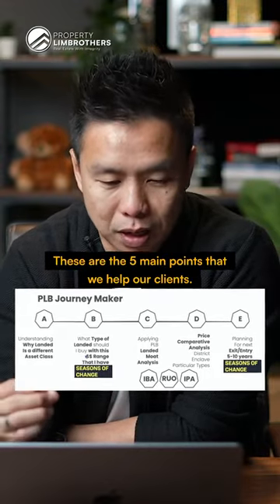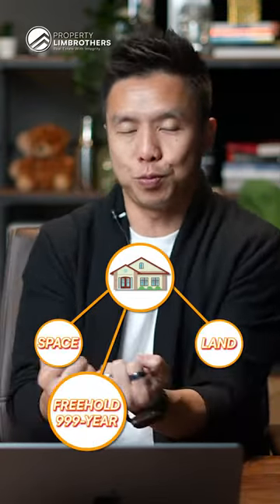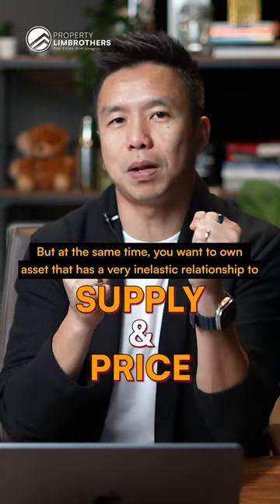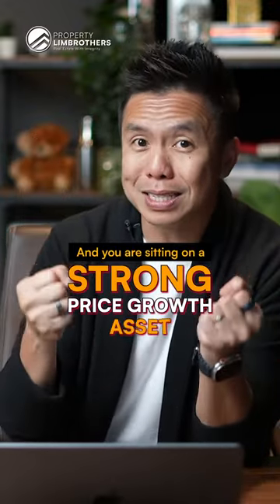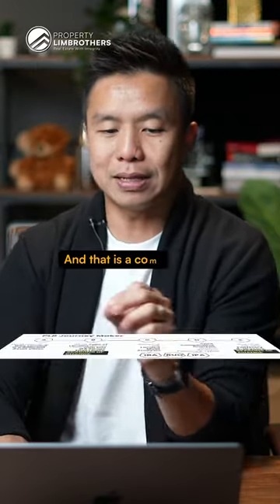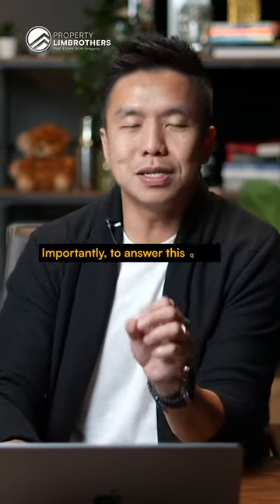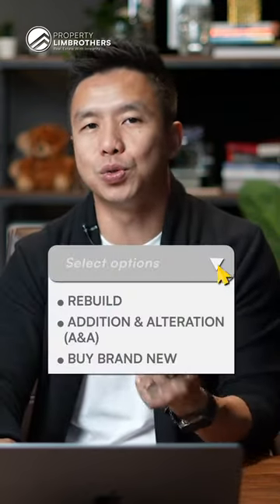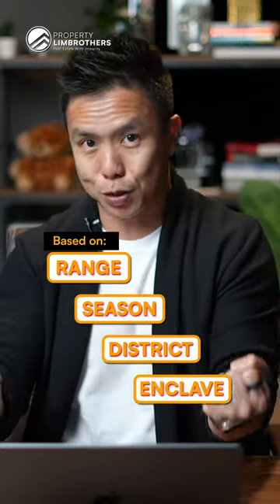Should I rebuild, A&A or buy a new landed home in 2023?